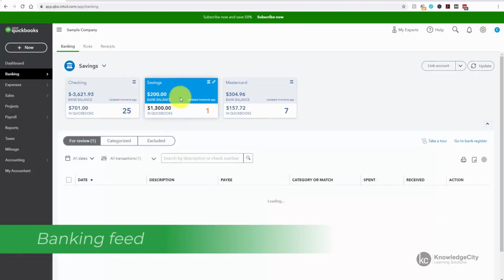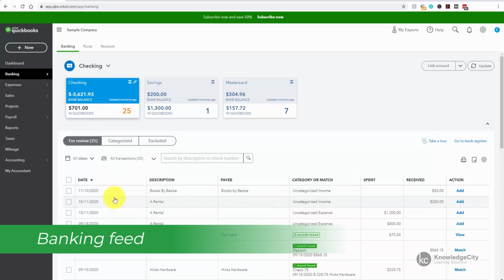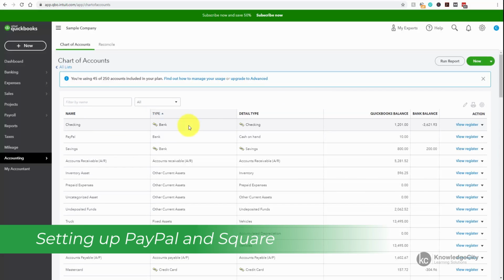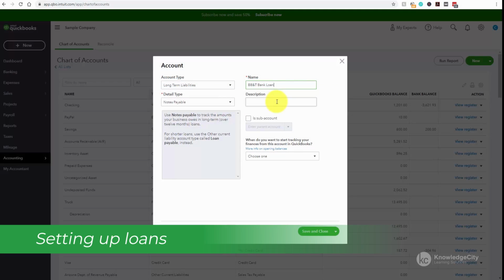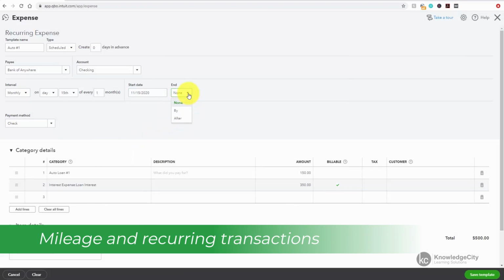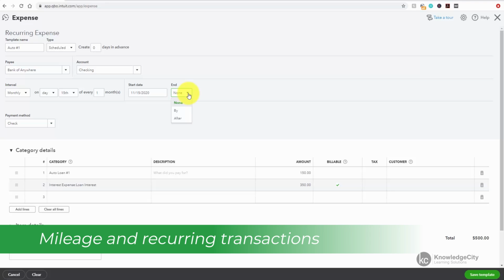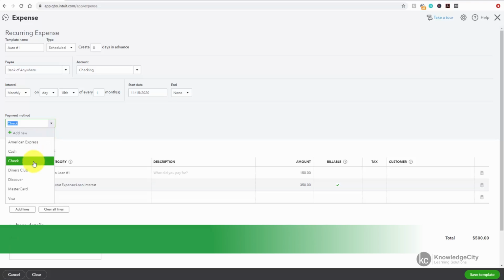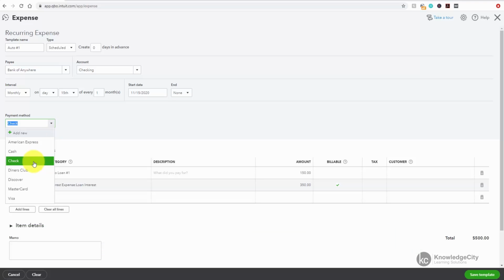Advanced QuickBooks Online Series - Introduction | Knowledgecity.com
This QuickBooks Online Advanced course is designed to build upon previous knowledge of the software, meant for those who wish to master the platform. This course will finalize your knowledge on basic topics, as well as introduce you to new, complex techniques. Refresh and amplify your knowledge of the different forms to fill out in QuickBooks, as well as working with your inventory and managing employees. From there, you'll discover how to set up your company's finances for banking by looking at your bank feed, creating transfers, and reconciling your feed. Once you understand how banking works in QuickBooks, the course will move on to teach you how to set up and pay loans, as well as how to add certain charges, such as sales taxes, to your finances. By the end of this course, you will be able to keep your finances in check by working with bank feeds, understanding the different forms you need for your business, and working with inventory, employees, loans and charges.